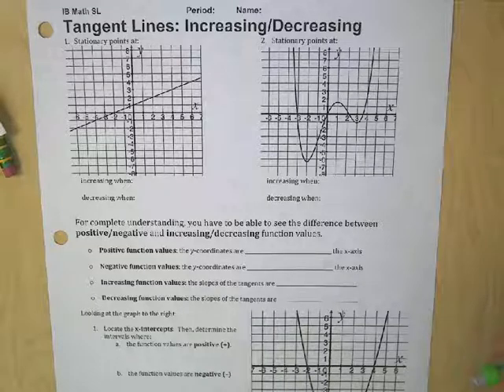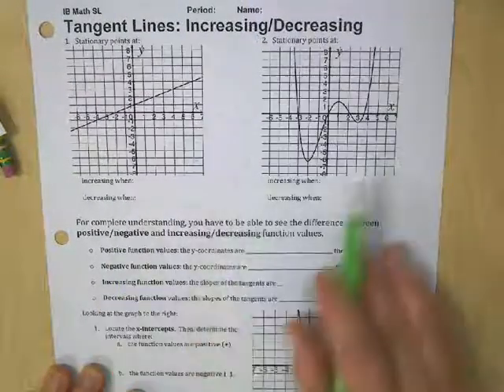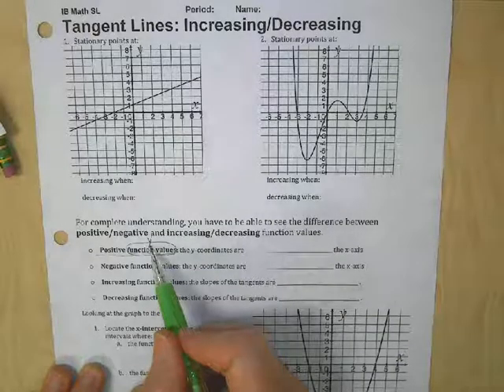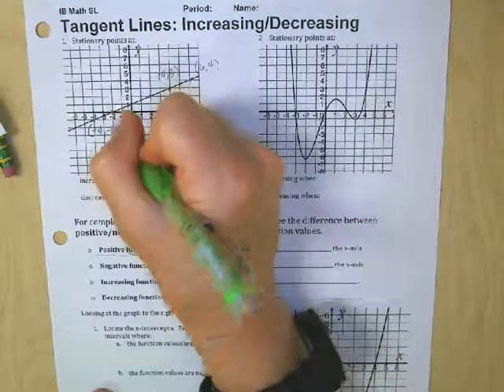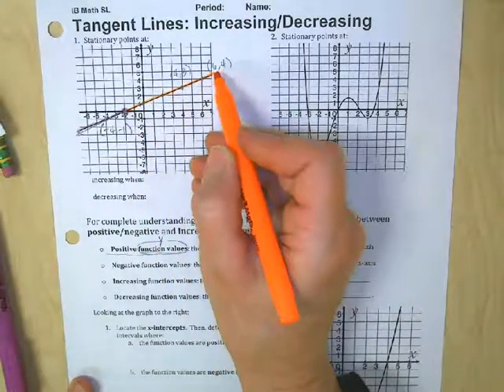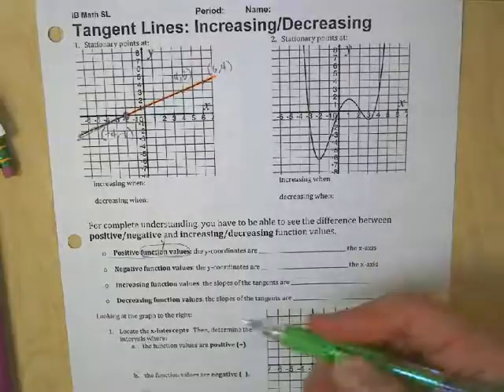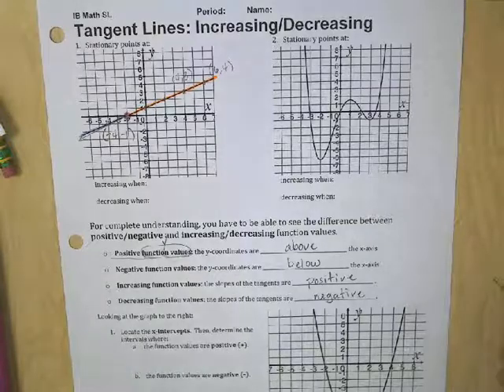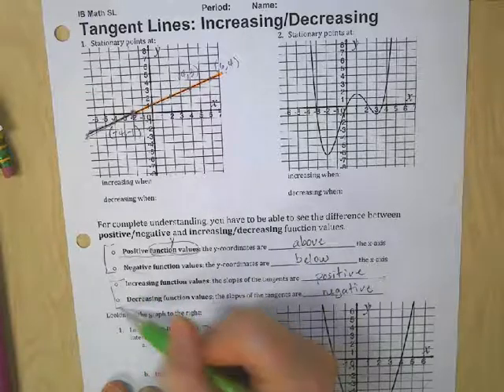Tangent Lines Increasing Decreasing helper video